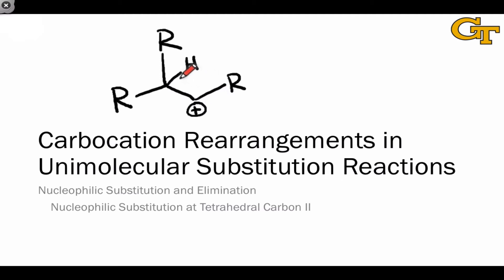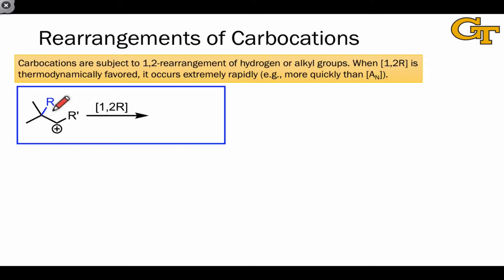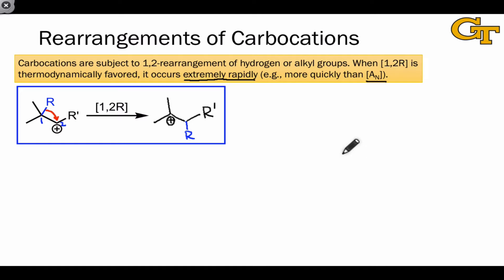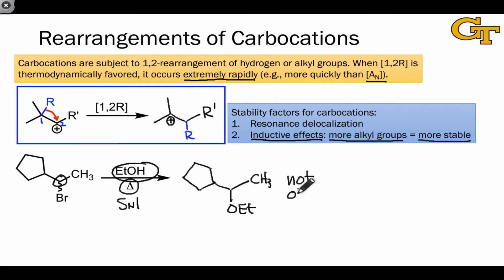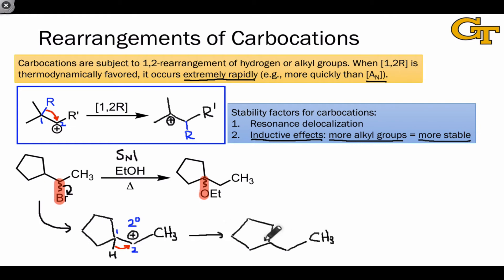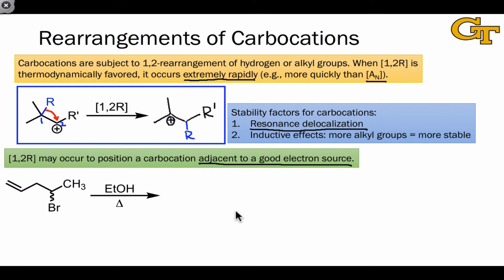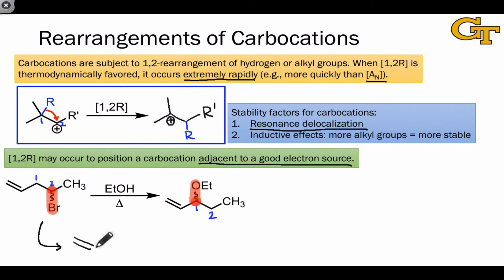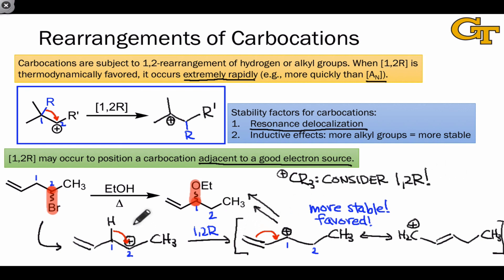19.05 Carbocation Rearrangements in Unimolecular Substitution Reactions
Review of the 1,2R elementary step. Stability factors relevant to carbocations. Example of 1,2R based on an inductive effect. Example of 1,2R based on resonance.

00:00 Introduction
01:07 1,2-Rearrangements of Carbocations
02:39 Substitution Pattern and Rearrangements
04:41 Resonance and Rearrangements
06:39 Summary